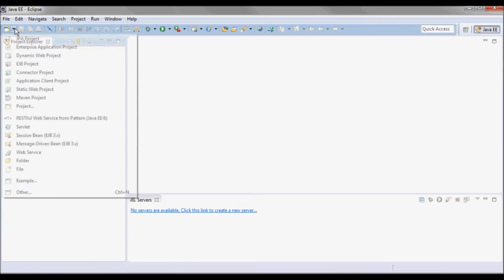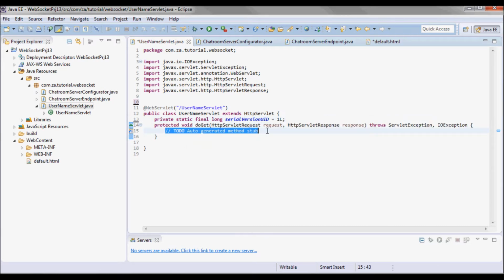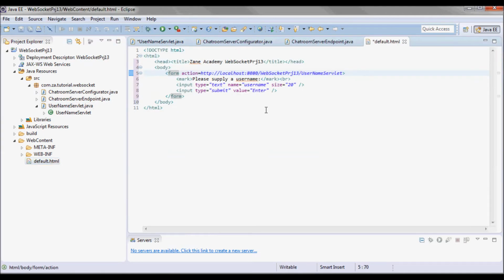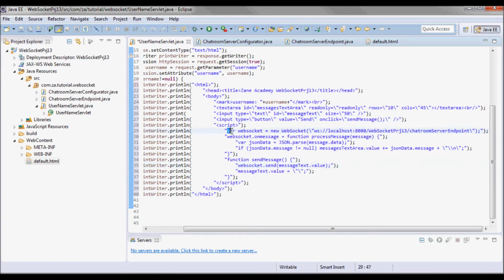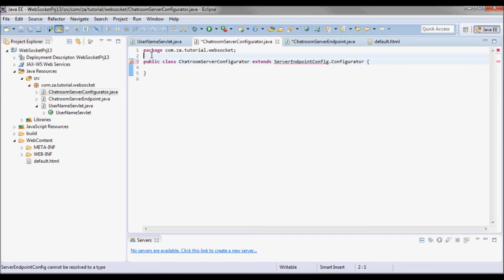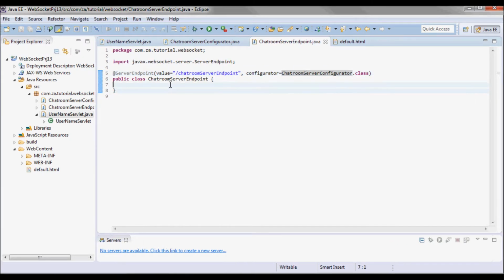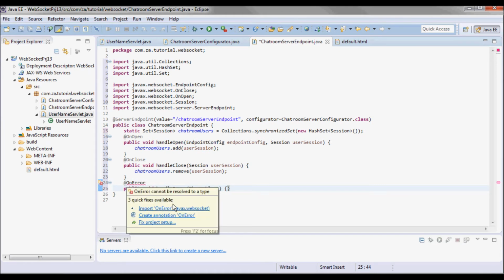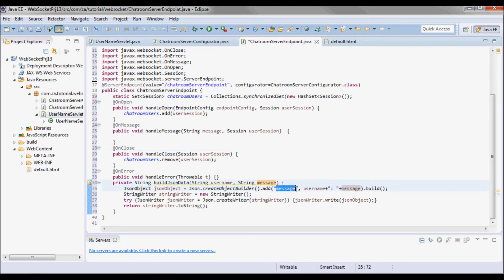WebSocket Tutorial 13 - ServerEndpoint + Java Servlet + HttpSession + glassFish 4 + tomcat 8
00:05 create a new web project running on GlassFish 4
00:52 go over the various classes and the html client default.html
02:10 start coding default.html
02:46 code the servlet class UserNameServlet
04:14 html and javascript response from UserNameServlet
06:55 code ChatroomServerConfigurator class extending from ServerEndpointConfig.Configurator
08:57 code ChatroomServerEndpoint
09:05 maintain a set of chatroom users
09:34 handle OnOpen event
10:25 handle OnClose event
10:54 handle OnError event
11:08 handle OnMessage event
11:30 build JSON String
13:48 code handleMessage method
15:06 test run completed application on GlassFish 4 application server
17:23 create new project for testing this application on tomcat 8
18:42 download and setup javax.json jar
19:50 test run completed application on tomcat 8